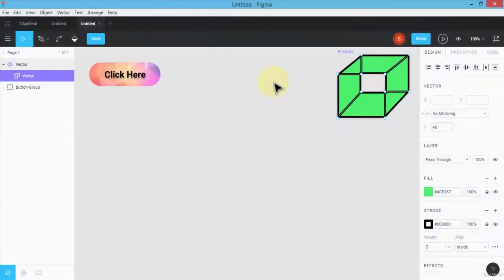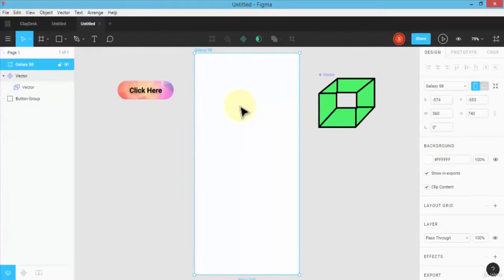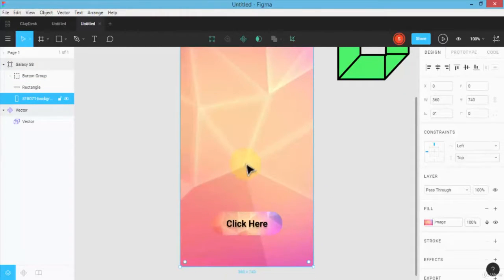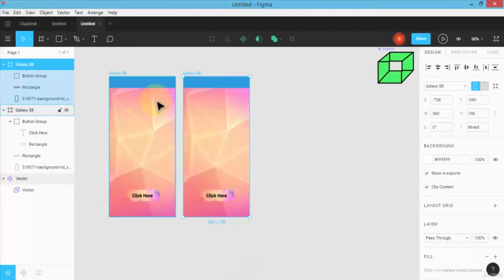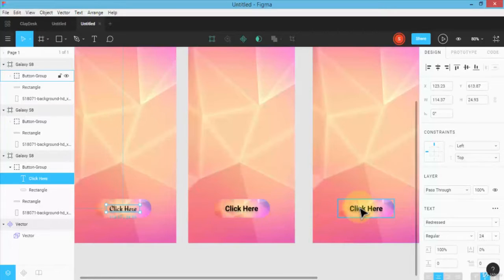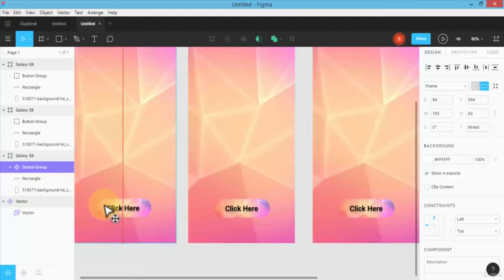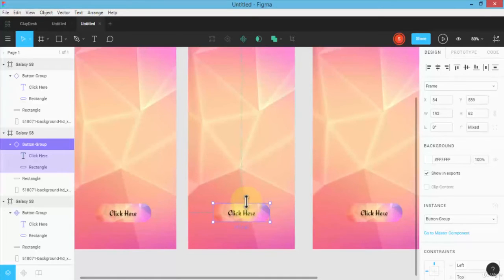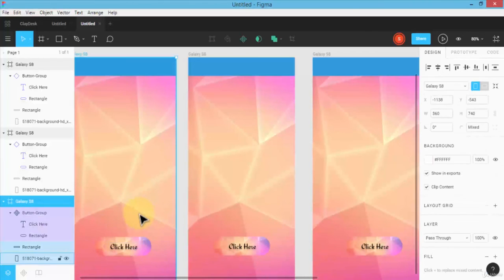05 Figma Components